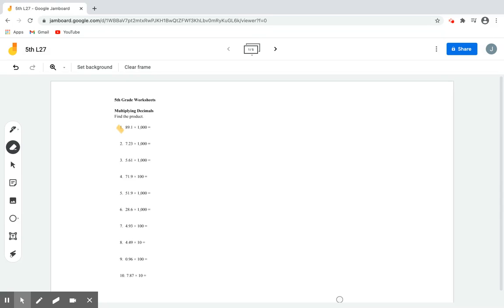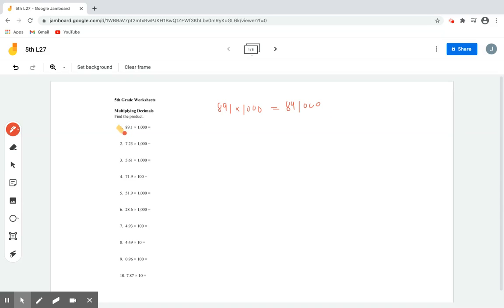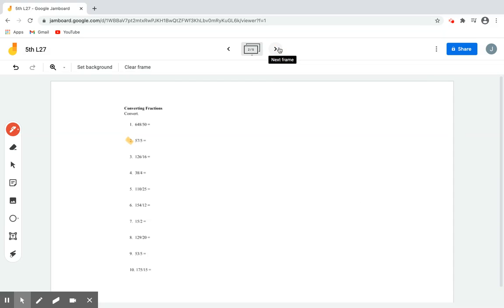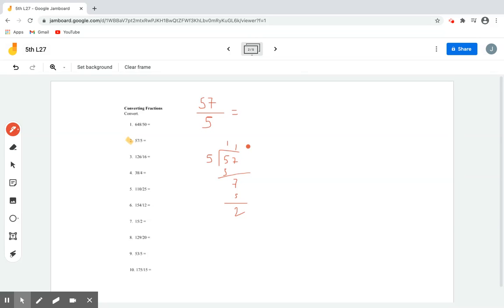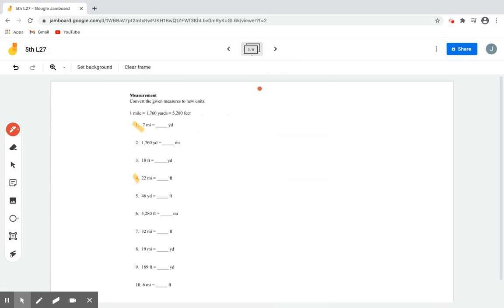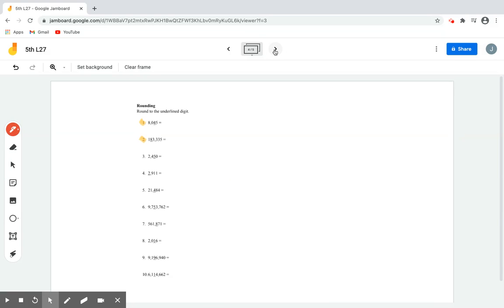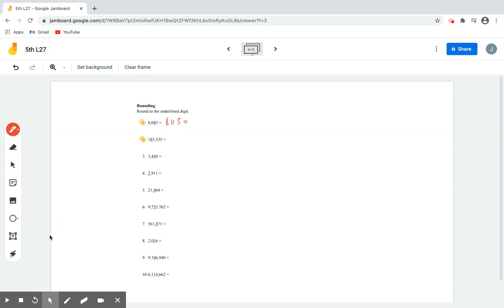5th Grade Math | Lesson 27 #5